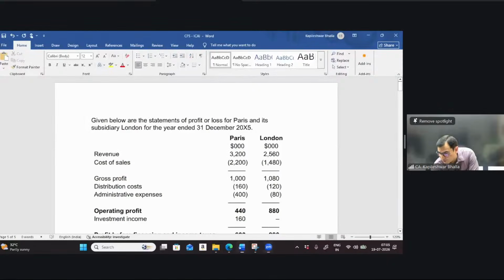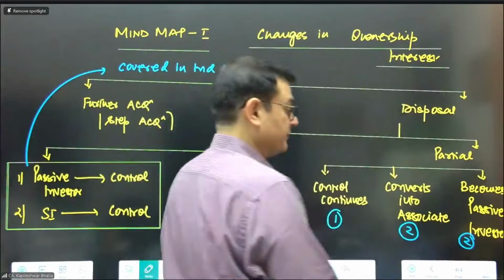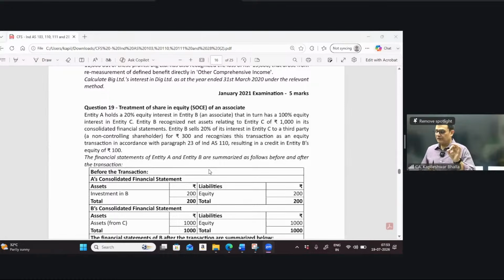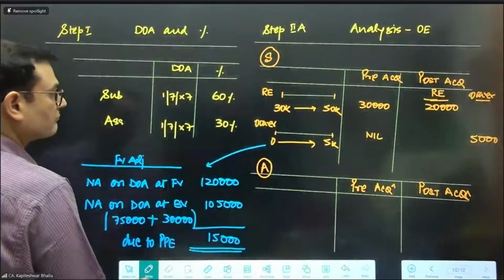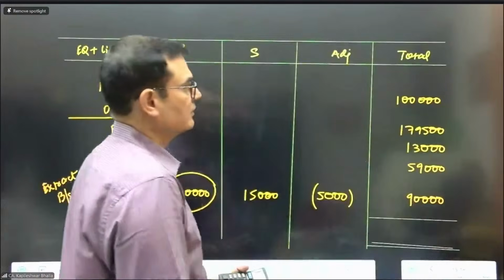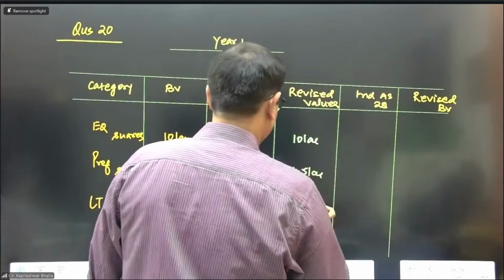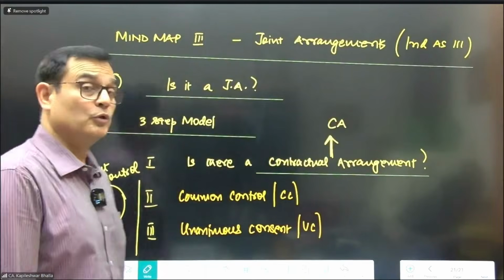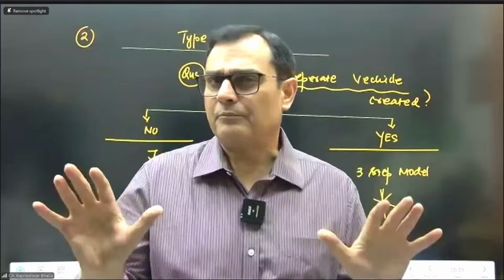Final Paper 1: FR | Topic: Ind AS 103 and Ind AS 110 | Session 1 | 19 July 2026